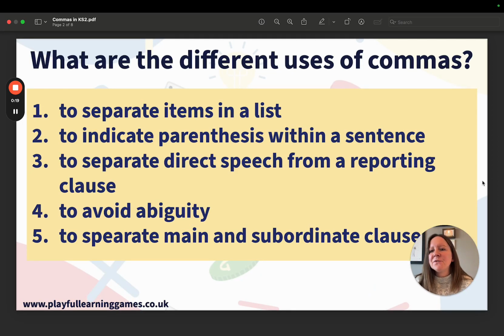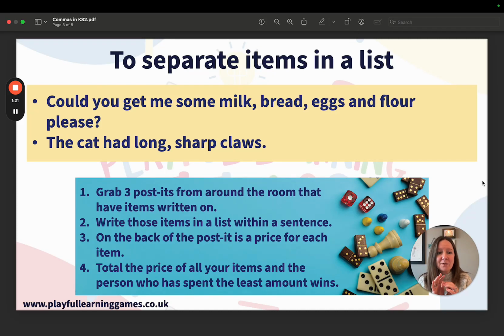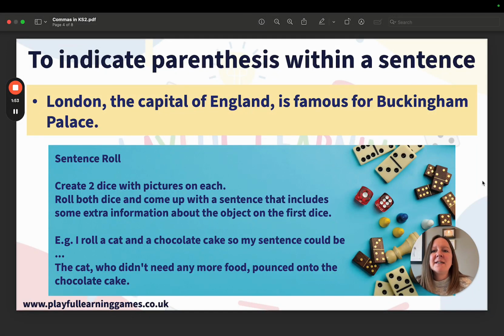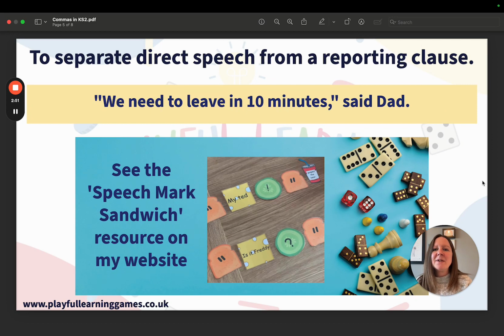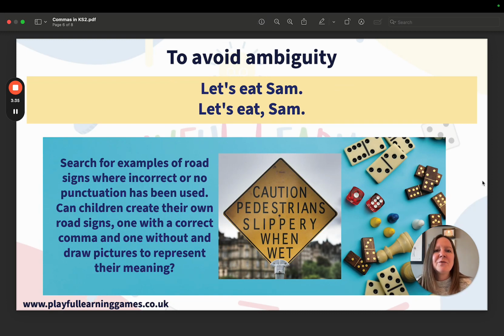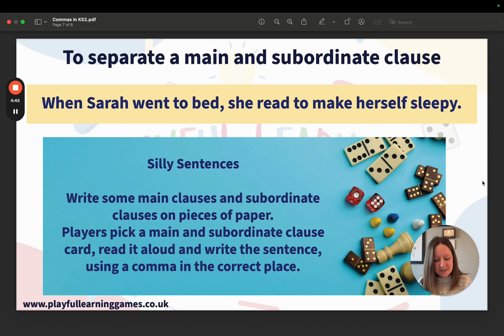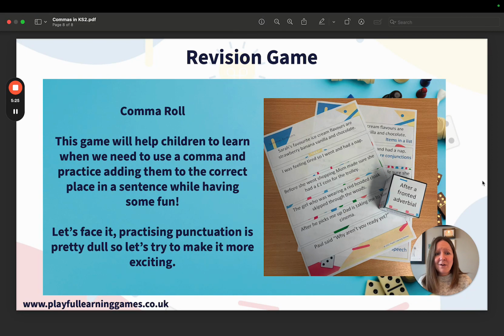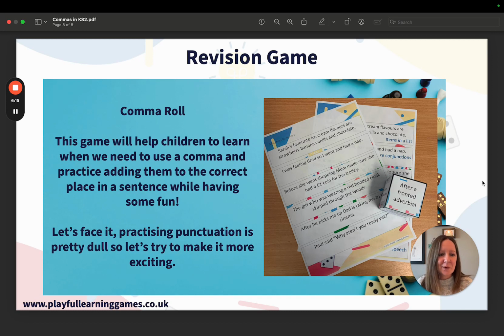Commas in Key Stage 2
What are the different ways that commas can be used in writing and what games can we play to help children in Key Stage Two find learning about them fun!